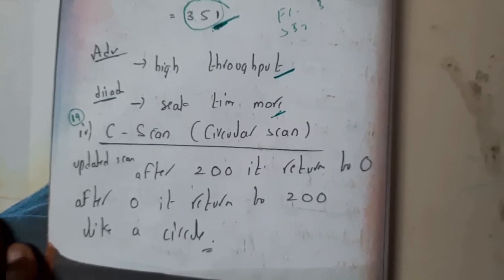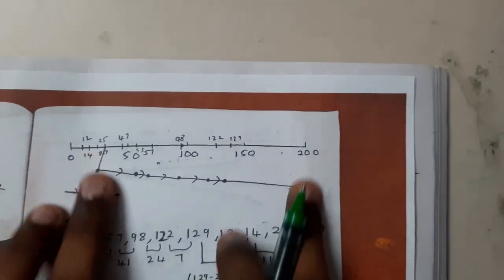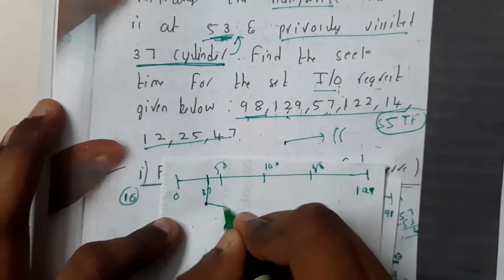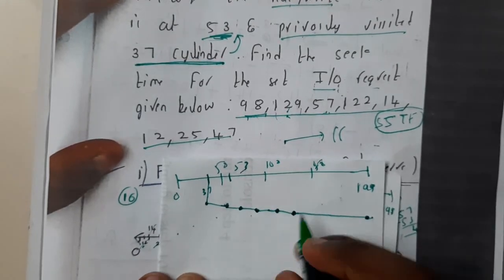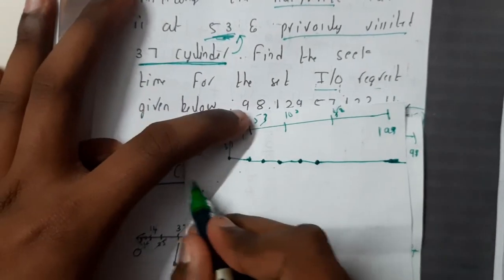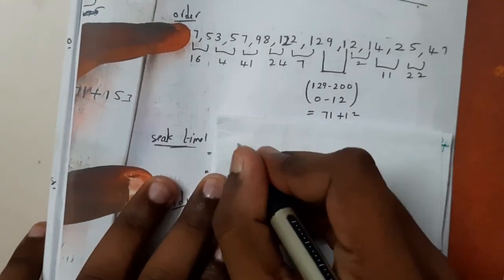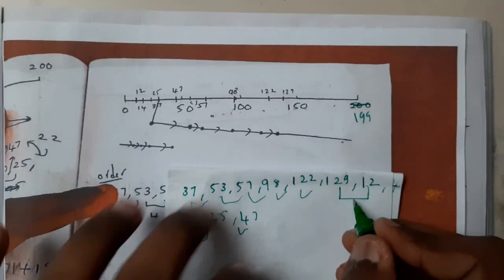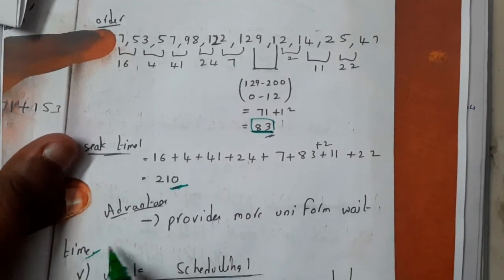21 Disck scheduling C Scan